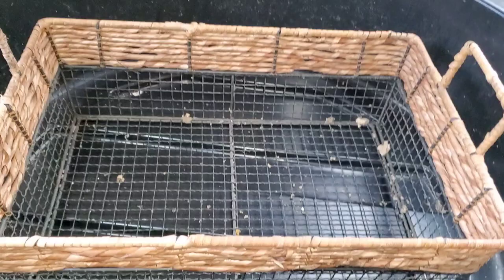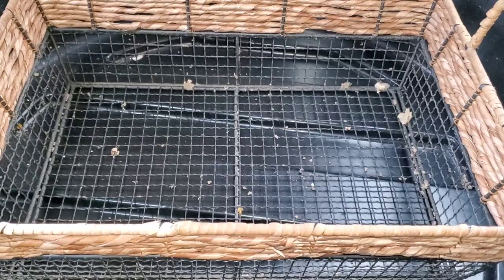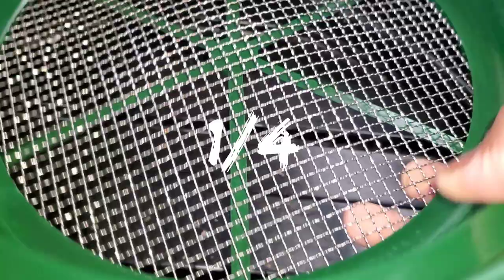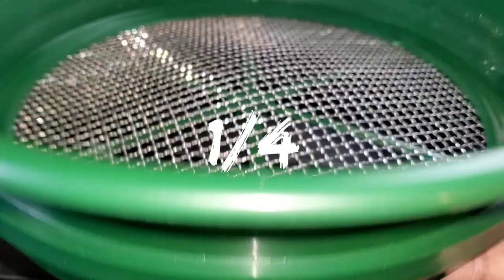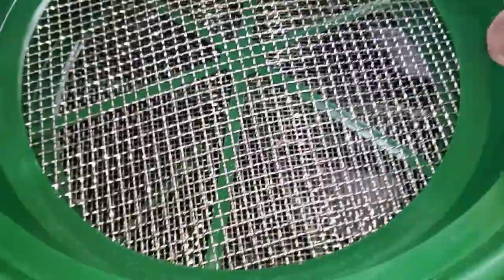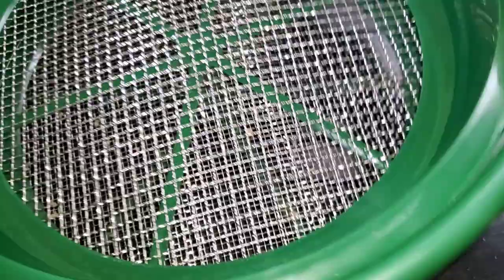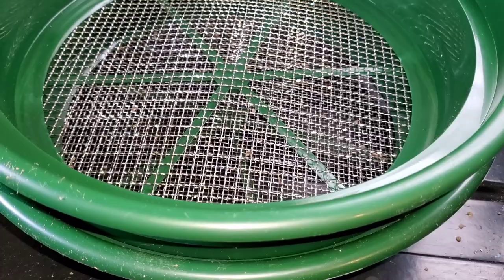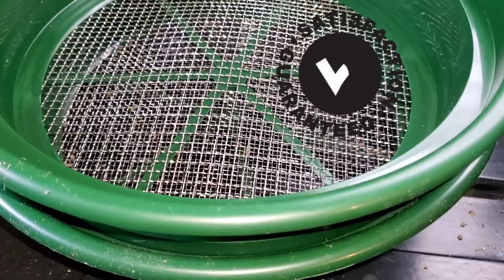What SIZE Sifter Should I Use For Worm Castings In My Garden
Wire mesh basket ideas for sifting worm castings:
YBM HOME Kitchen Pantry Organizer Wire Basket
YBM HOME Silver Mesh Drawer
1/4 Inch Green Stainless Steel Mesh Sifting Pan
1/2" 1/4" 1/8" 1/12" and 1/20" Green 5 Pack Stainless Steel Mesh Sifting Pans

Mr. Clean ultra grip premium latex gloves

Handheld Rake

Magic Bullet Mini

ComfiLife Anti Fatigue Floor Mat – 3/4 Inch Thick

 Worms Eat My Garbage by Mary Appelhof

Musician: In Shot